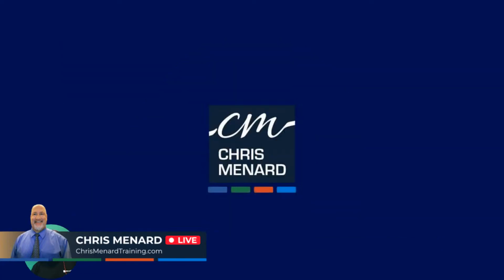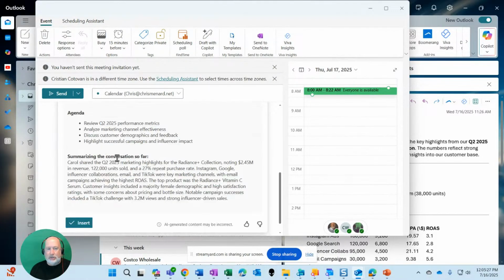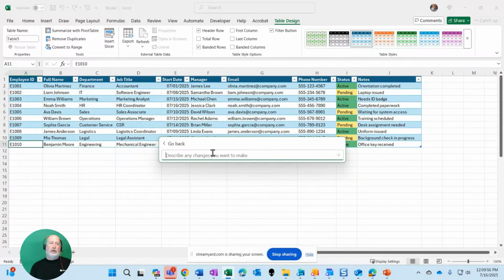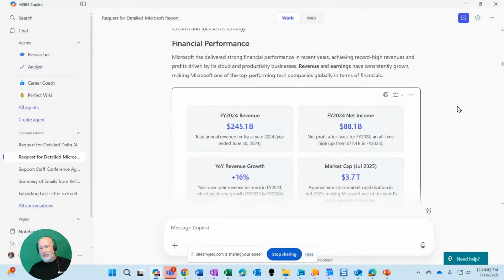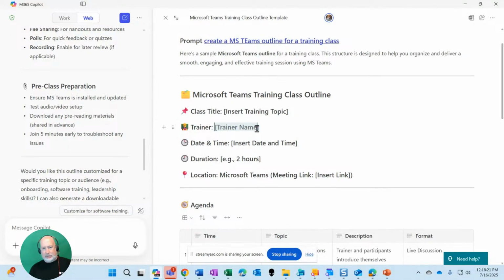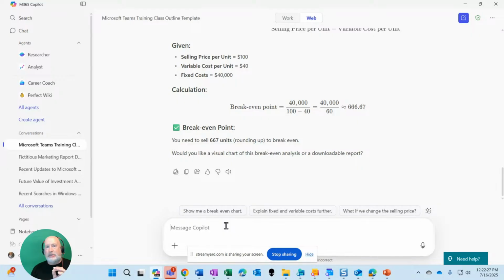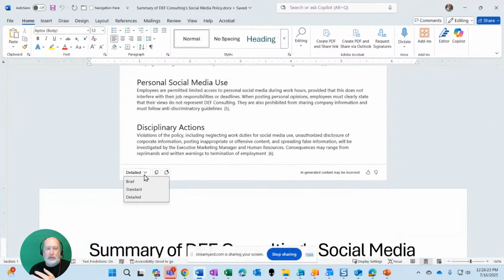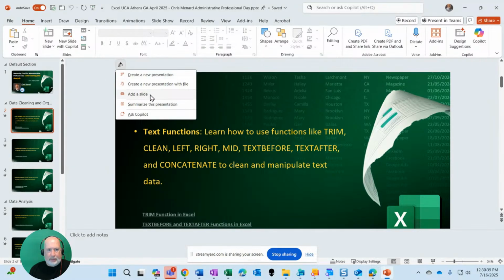Next-Level Productivity: What’s New in Microsoft 365 Copilot | July 16, 2025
🚀 Ready to supercharge your workflow with AI? Join us for a deep dive into the latest and greatest features of Microsoft 365 Copilot—your new productivity partner in Excel, Word, Outlook, and PowerPoint.
In this live session, we'll explore:

✅ New Copilot capabilities that are transforming how you work in Microsoft Office
✅ Excel's AI-powered data insights and new create worksheet feature
✅ Word's updated Summarize Documents feature
✅ PowerPoint's new feature using your company templates
✅ Outlook's intelligent email management and meeting prep tools
✅ A clear comparison of Copilot Chat (Free) vs. Microsoft 365 Copilot (licensed)—what you get, what you don't, and which one is right for you

Whether you're an administrative professional, manager, business professional, student, or simply curious about AI in your daily tools, this stream will provide you with practical demos, real-world use cases, and expert tips to maximize the benefits of Copilot.

🗓️ Don't miss it—your productivity will thank you!

✅ Date: Wednesday, July 16, 2025
✅ Time: Noon Eastern Time
✅ Presenter: Chris Menard, Microsoft Certified Trainer
✅ Live Stream Platforms: YouTube and LinkedIn
✅ Cost: Free